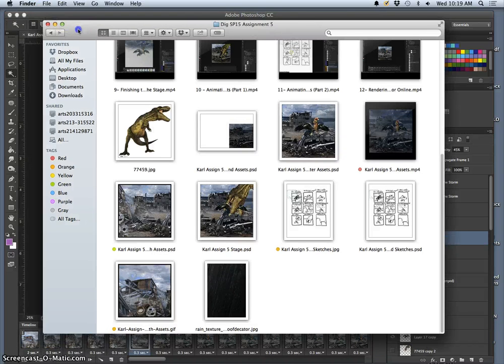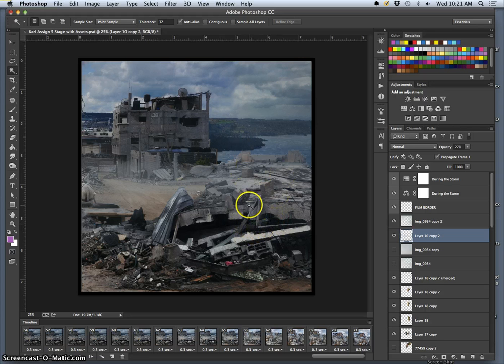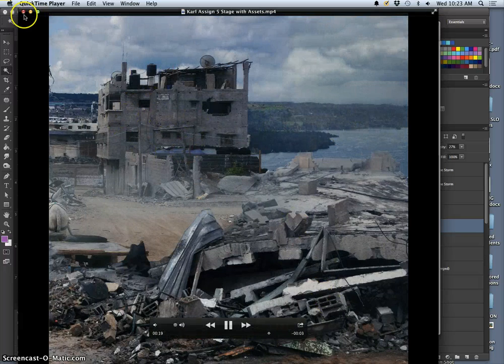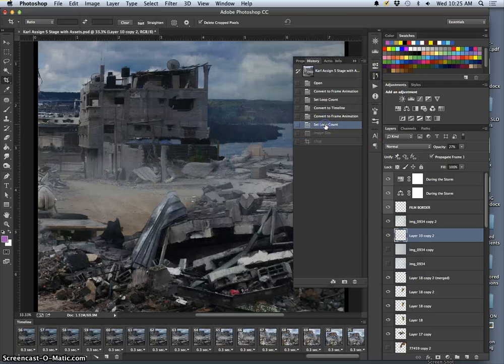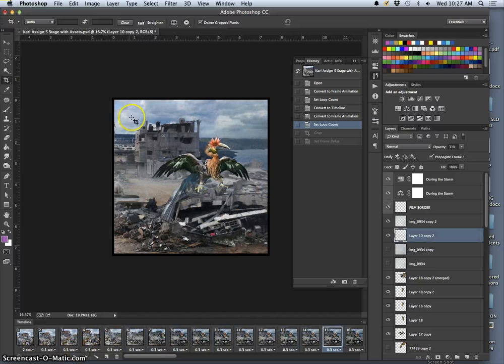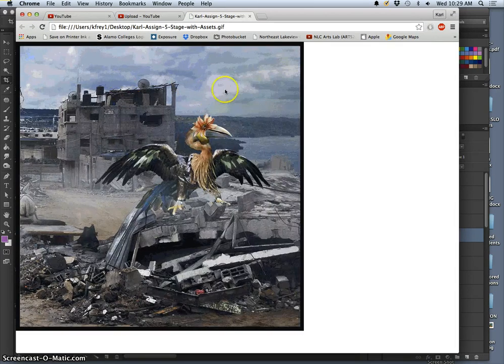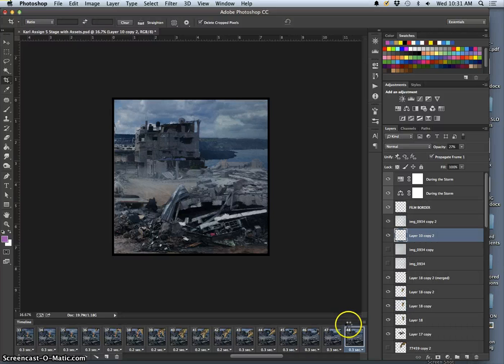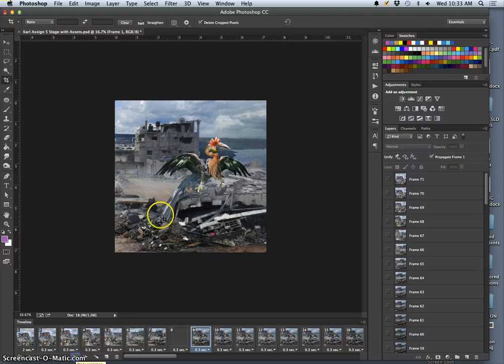13 Rendering in Full Res and Gif AND Flattening Frames into Layers